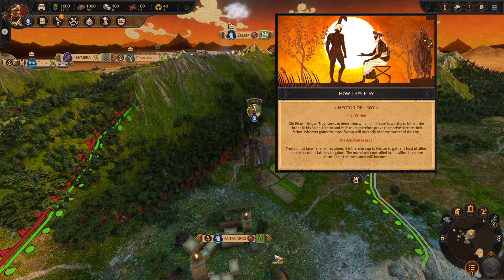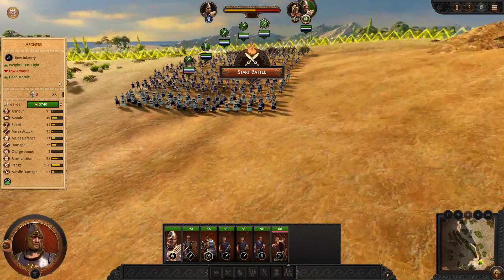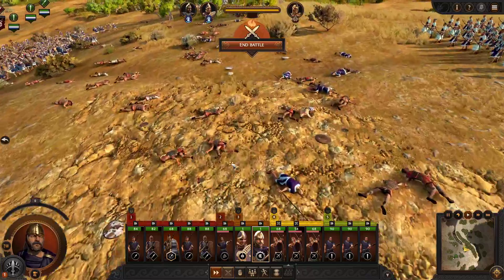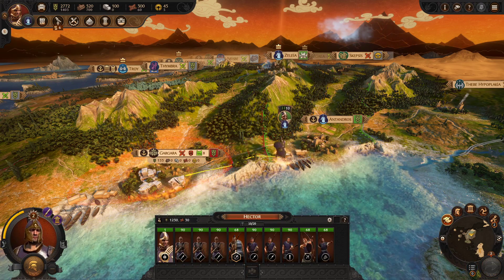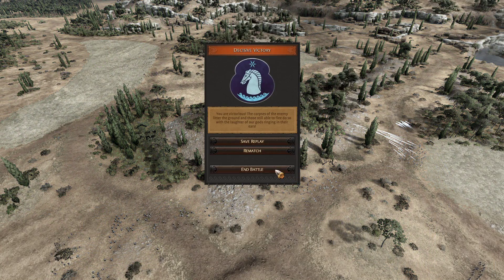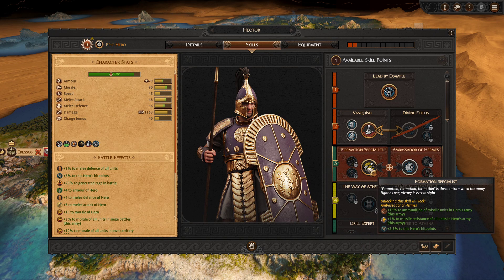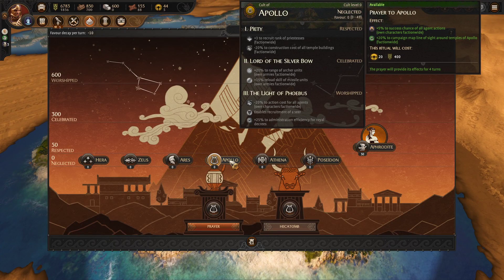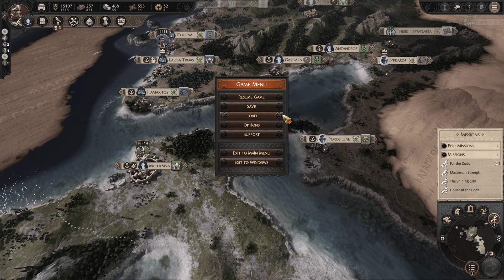Total War: Troy. Hector 1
Total War: Troy. Hector playthrough episode 1.